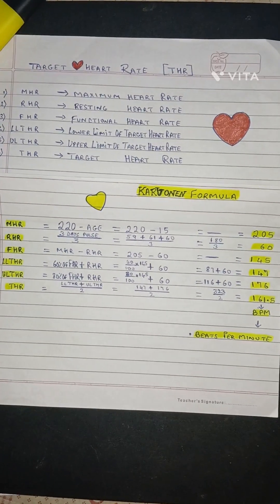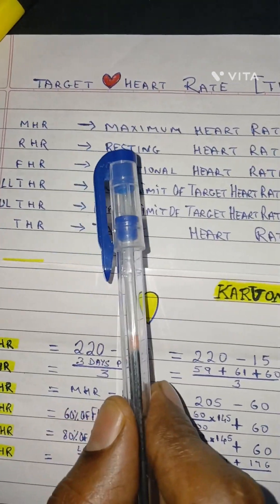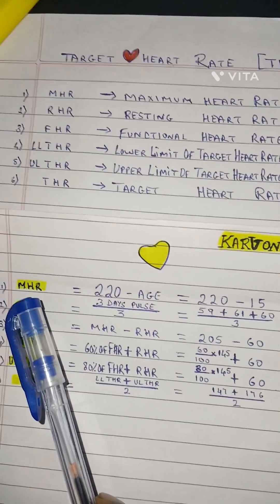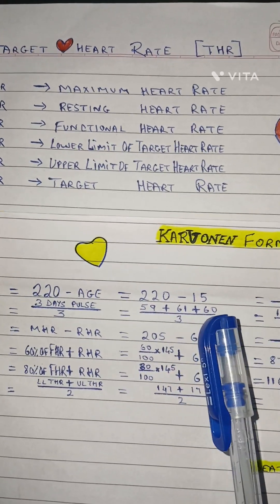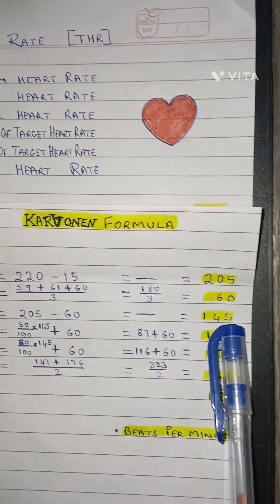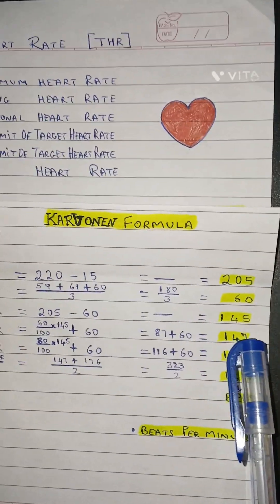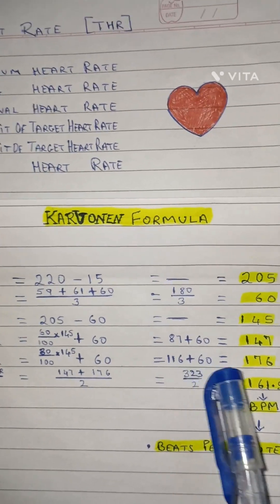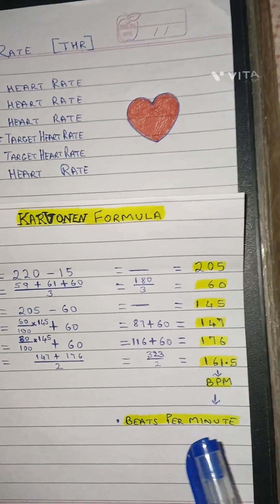SimonRebello targetheartrate THR Bestfromtherest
Health education for class 9 and 10. Target heart rate .karvonen formula ...THR. simonrebello00 maths best from the rest.